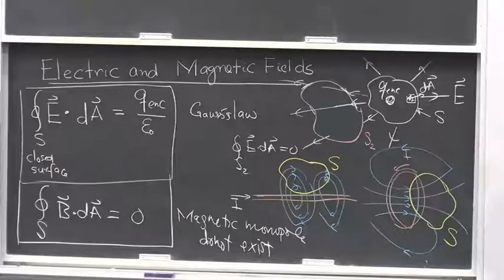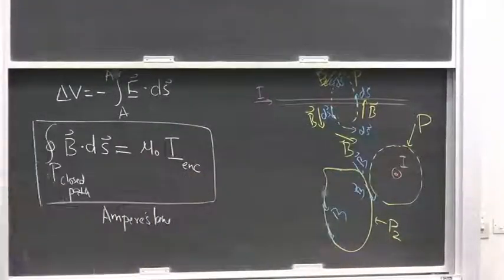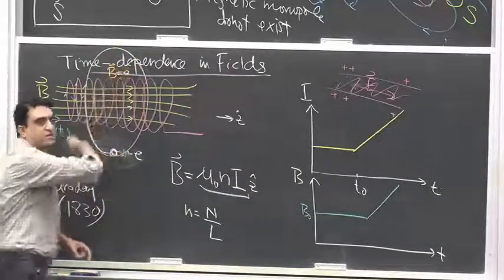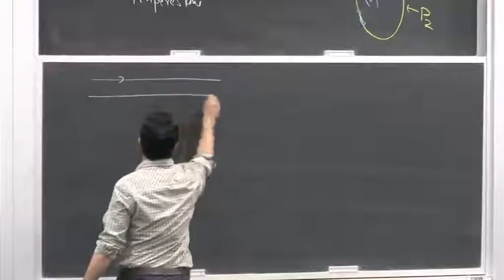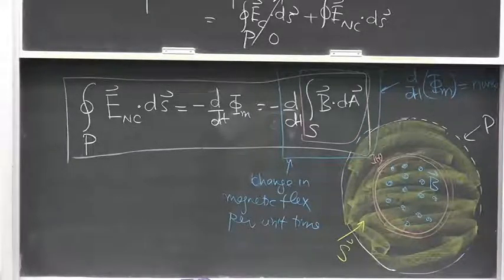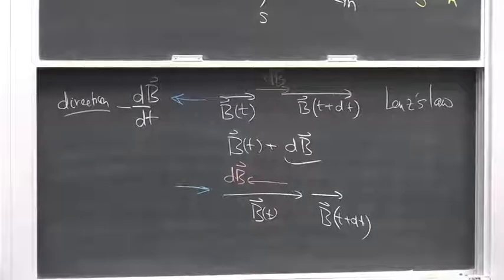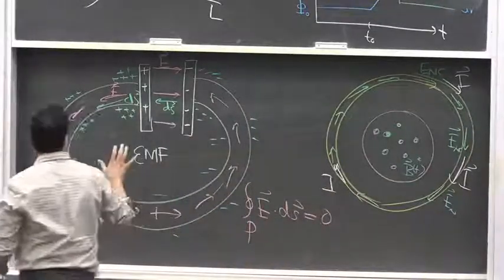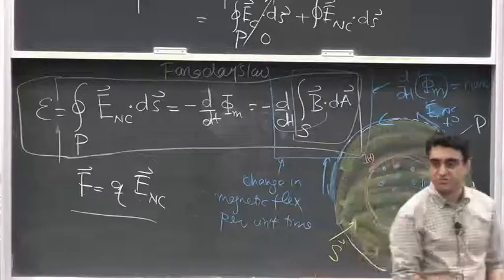PHY 204 Electricity and Magnetism Lecture2 Dated 28 Nov, 18